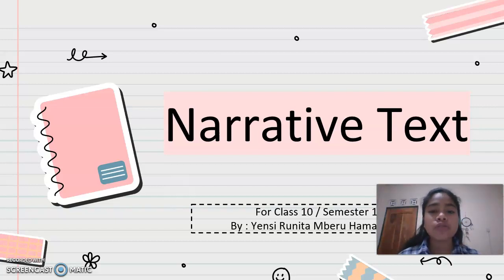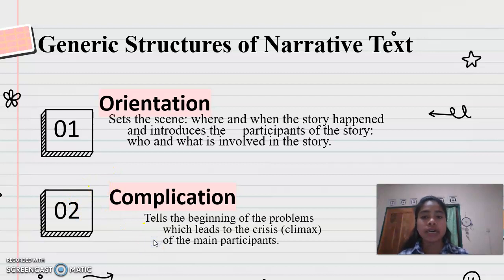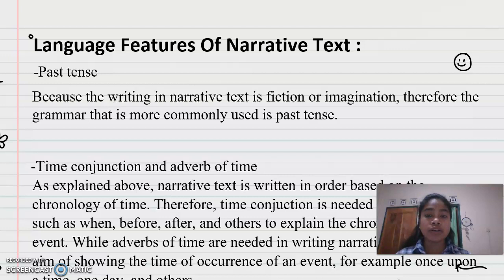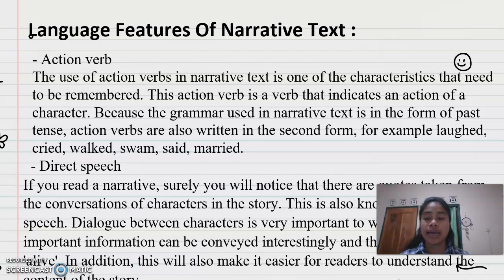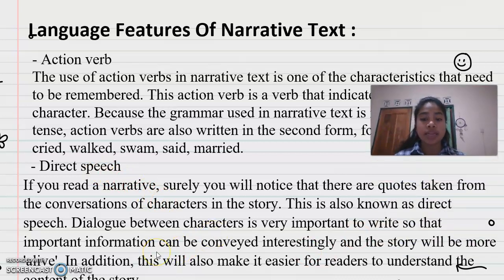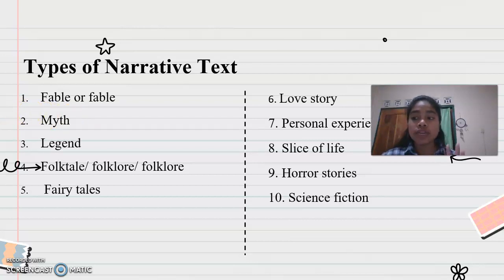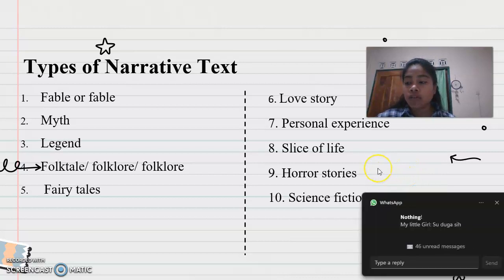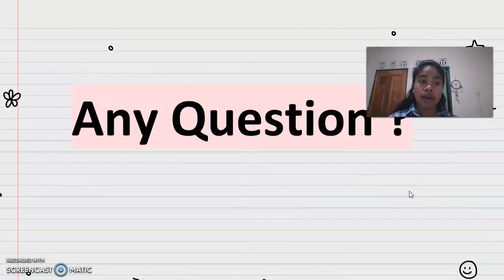Video Pembelajaran Narrative Text Class 10 Recording #27